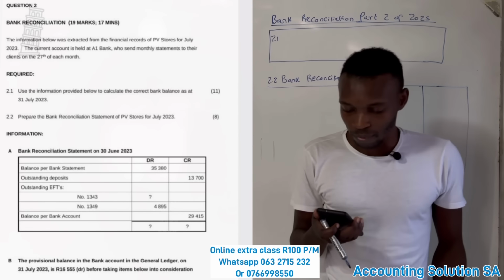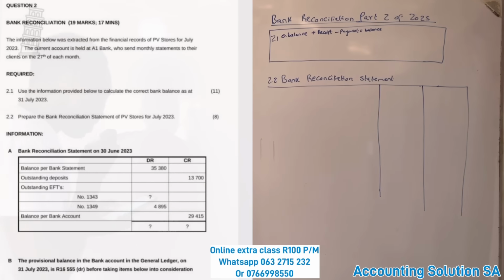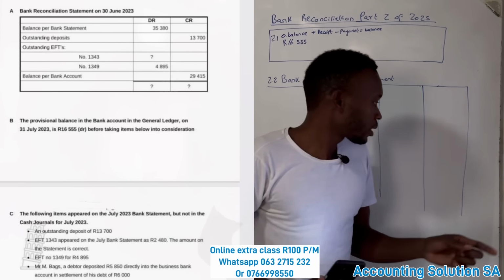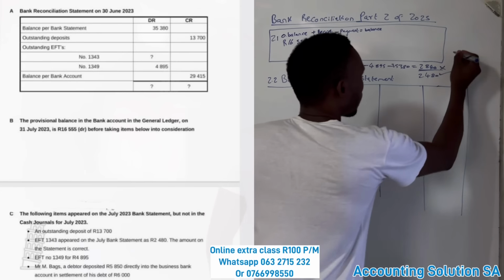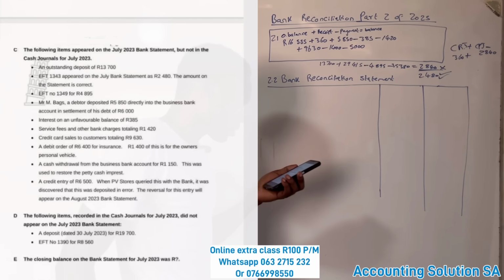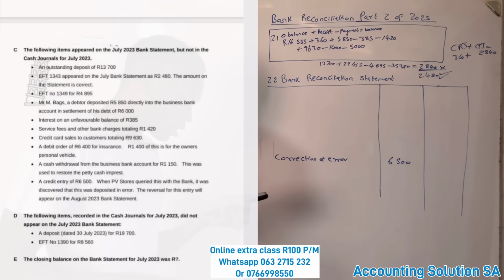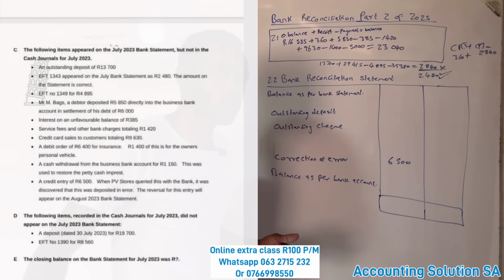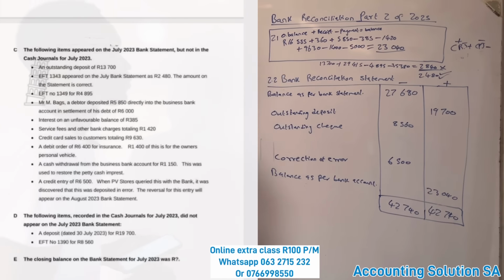Grade 12 Accounting Term 2 Paper 2 | Bank Reconciliation Statements Part 2 of 2025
WhatsApp line 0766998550 term3 Costaccounting #